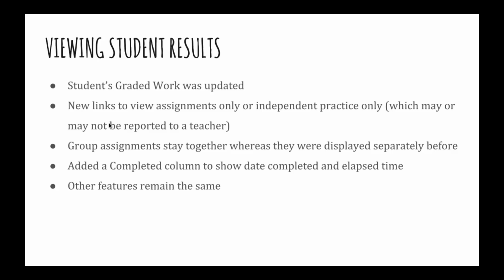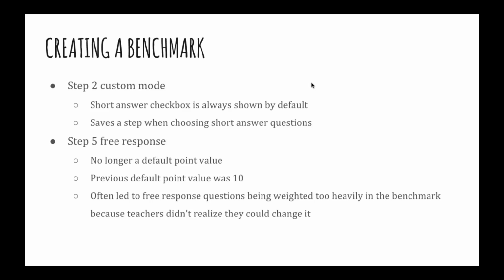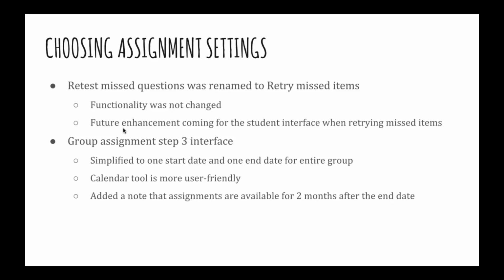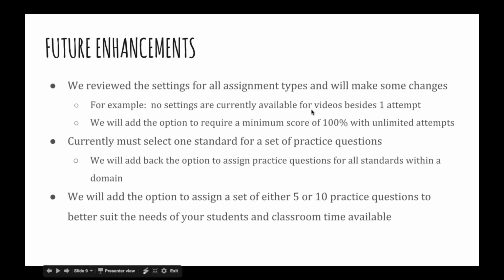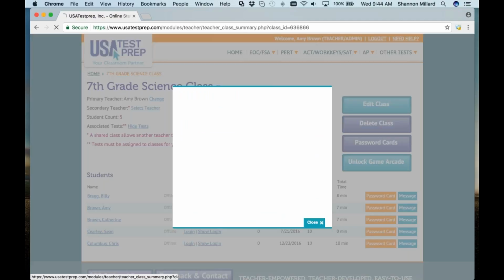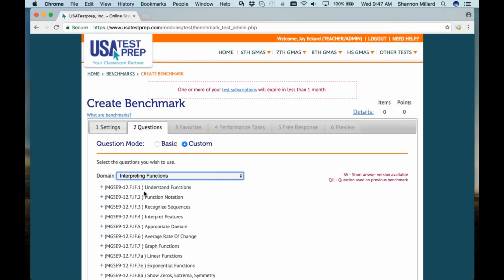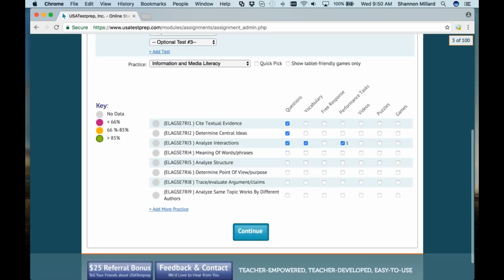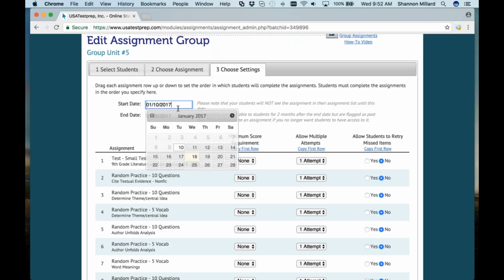What's New for 2017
USATestprep expert and former teacher, Shannon Millard, walks you through recent changes to student results, creating a benchmark, and choosing assignment settings.